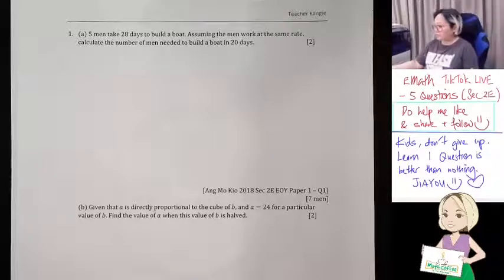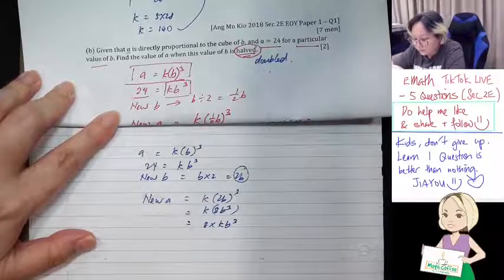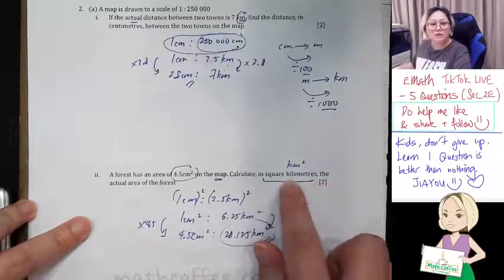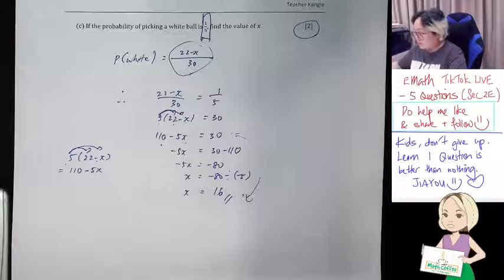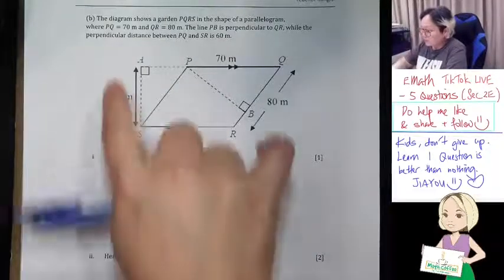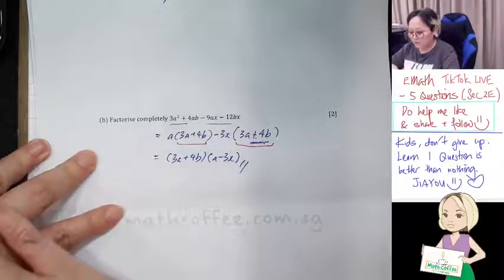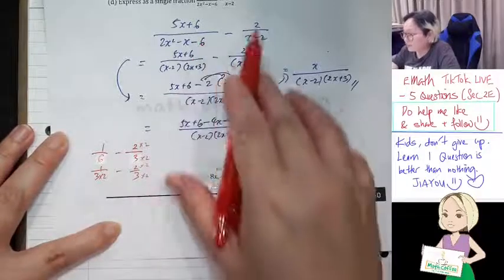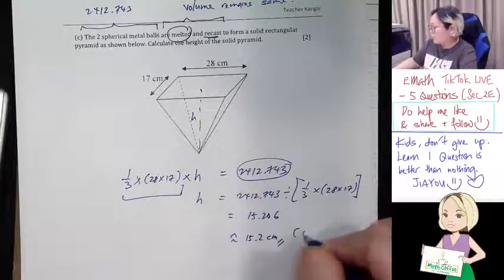Revise Math with TeacherKangie - Prepare for Math Exam ; How to Ace Math ? How to Love Math ?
Session: TikTok Live Replay #17
Subject: Elementary Mathematics
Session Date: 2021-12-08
Credits to Ang Mo Kio 2018 Sec 2E EMath EOY Paper 1